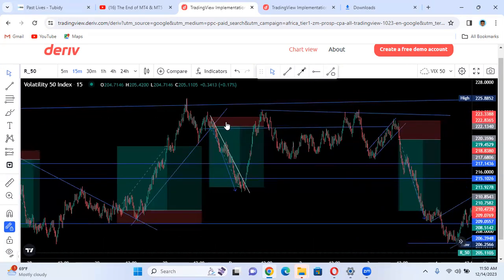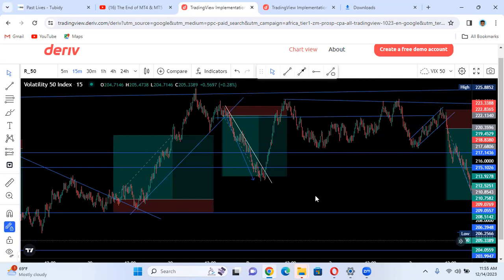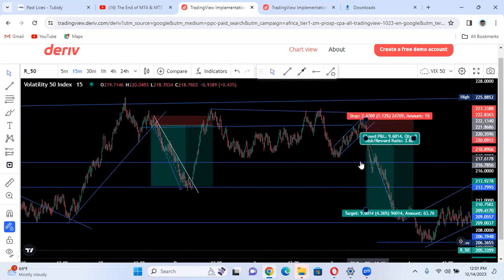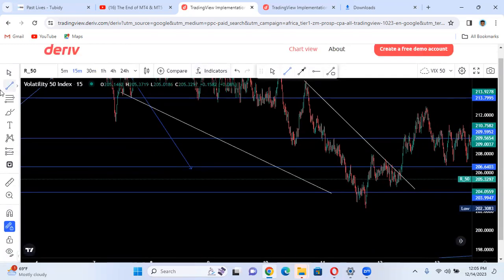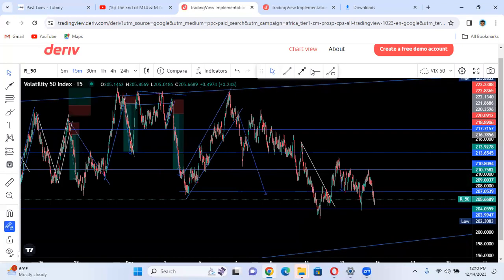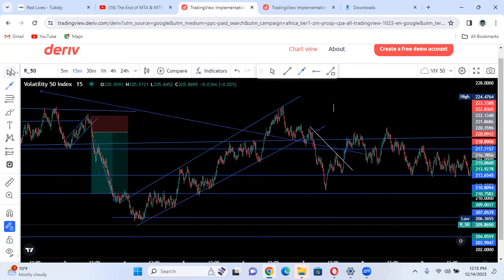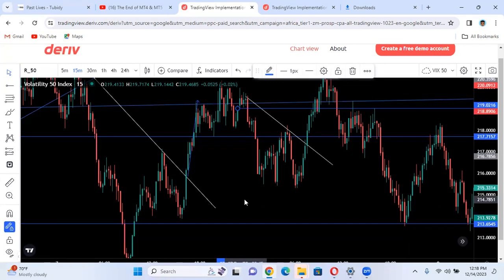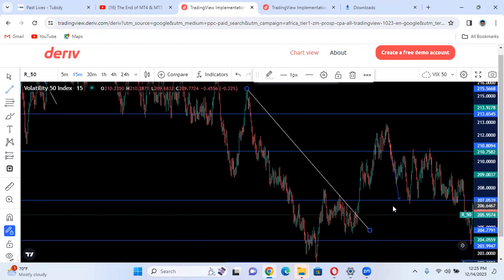Best Forex Strategy For Beginners (Fx B2B Stratagy Live) part 2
learn the art of predictiob with the fx b2b stratagy and start withdrawing deleting in 24hrs